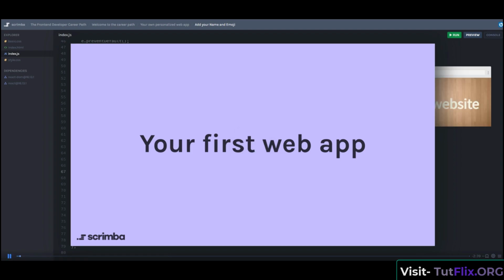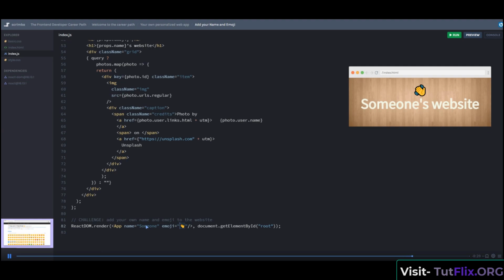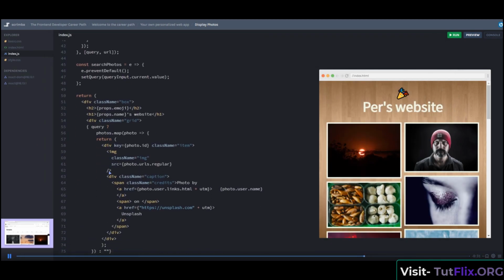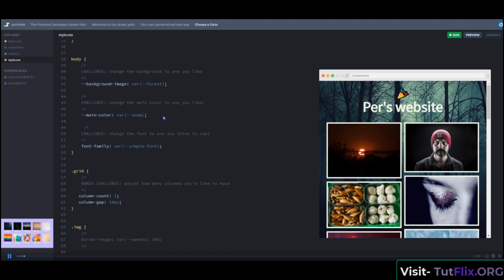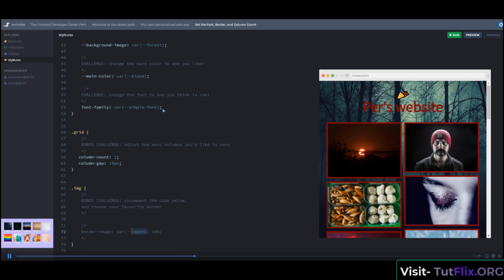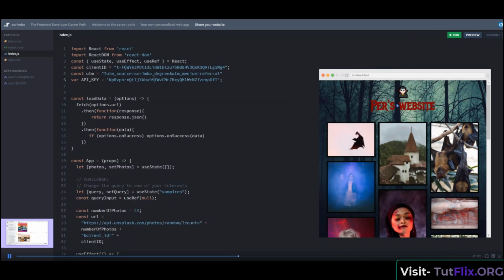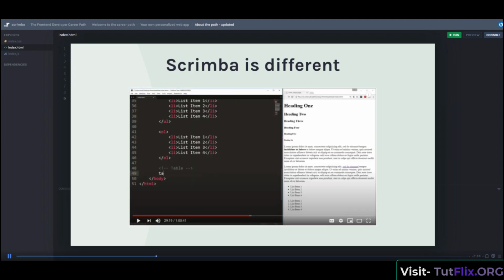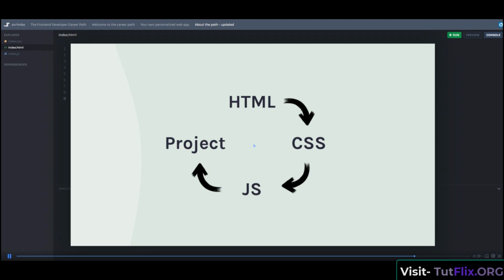Your own personalized web app